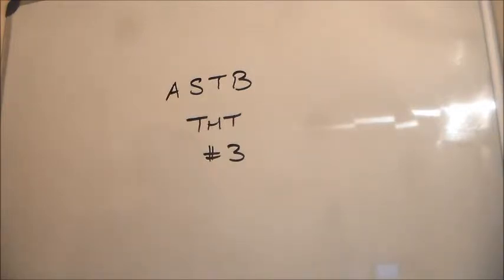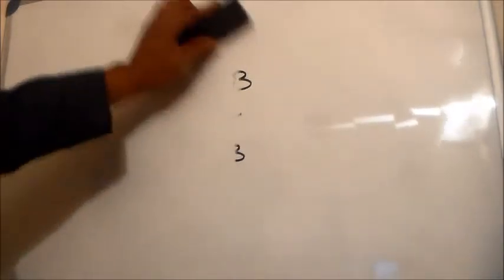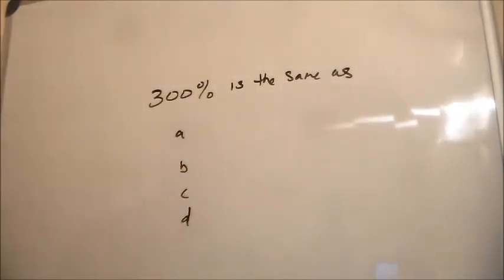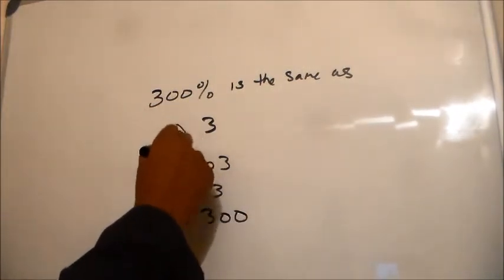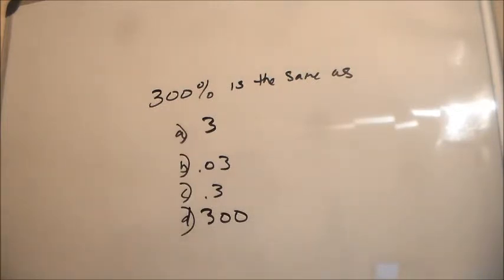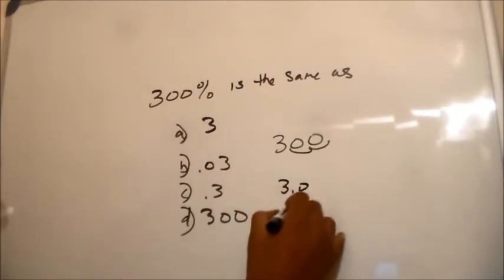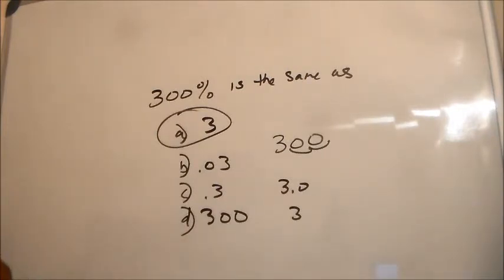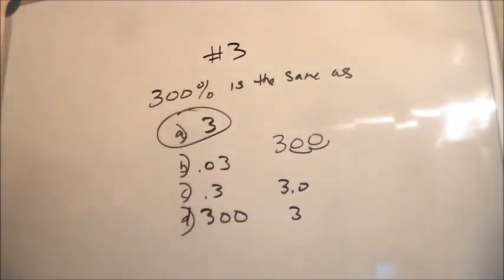Aviation Selection Test Battery - ASTB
ASTB Take home test